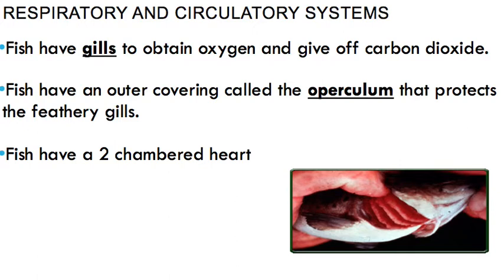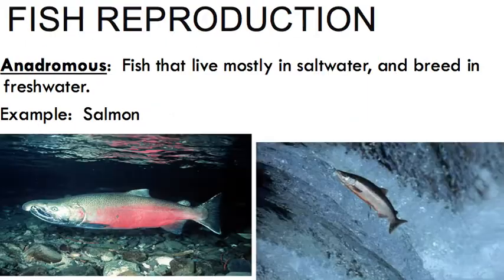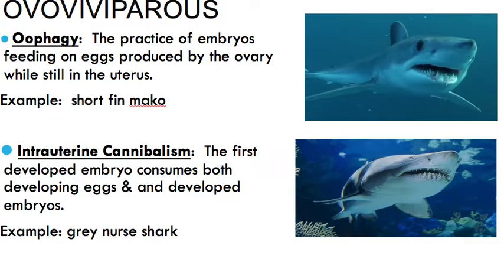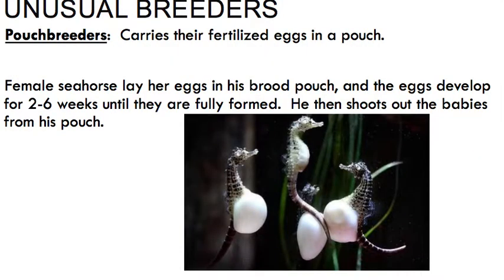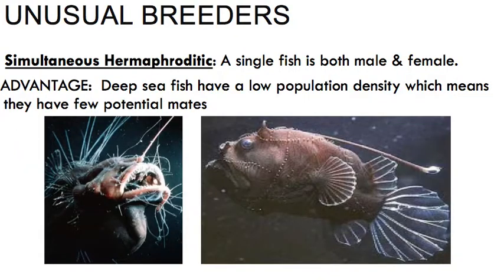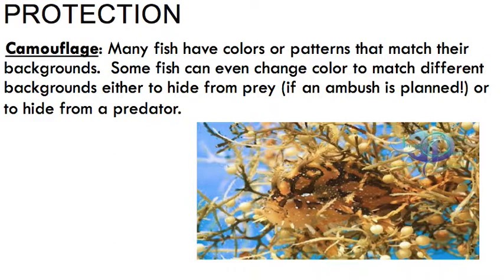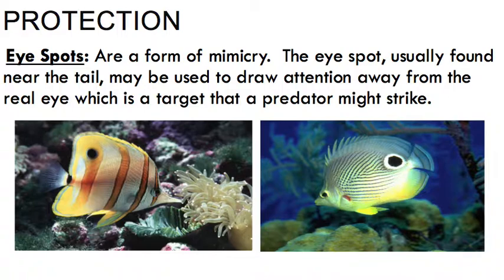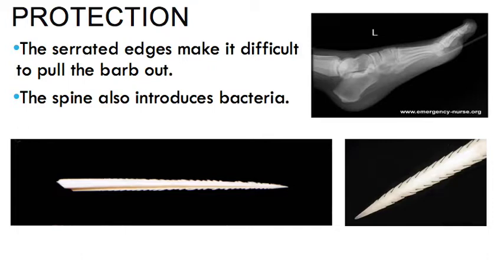Fish Notes Part 2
This video goes over the second part of the fish notes